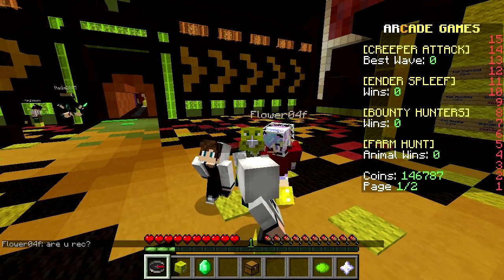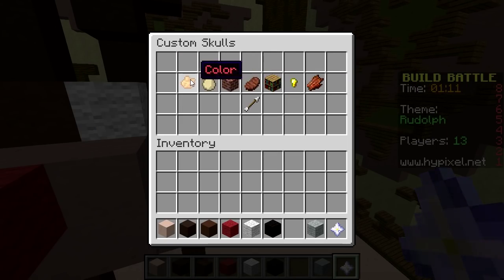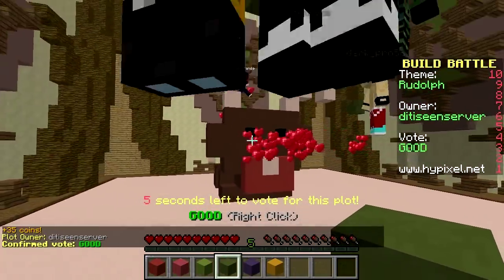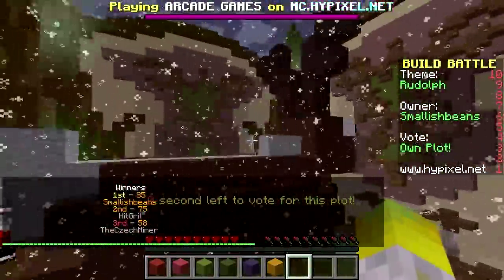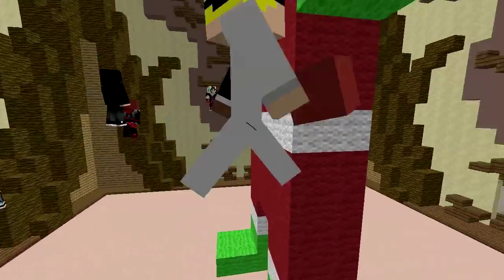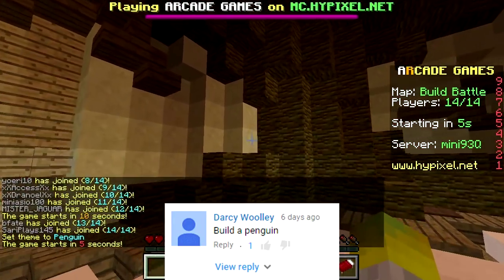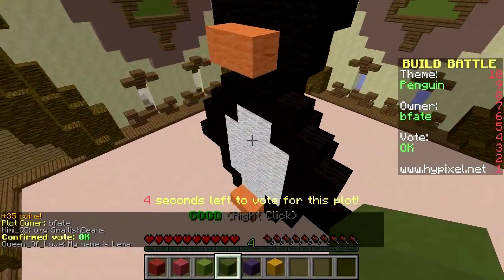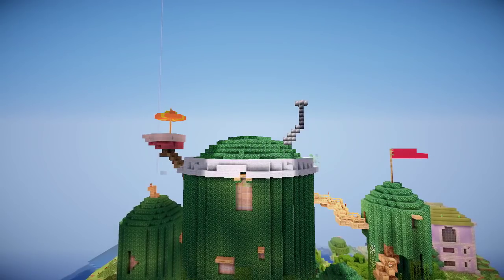Rudolph, Penguins & THE GRINCH! Minecraft Build Battle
Some more christmas themed suggestions today! Keep em coming!

Outro Song!:
Tall Ships - Best Ever (Draper Remix)